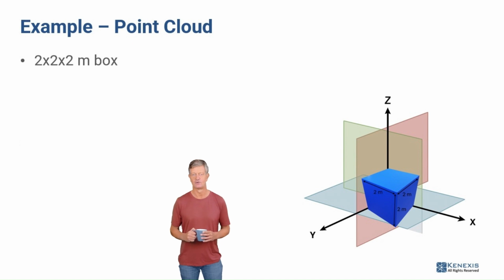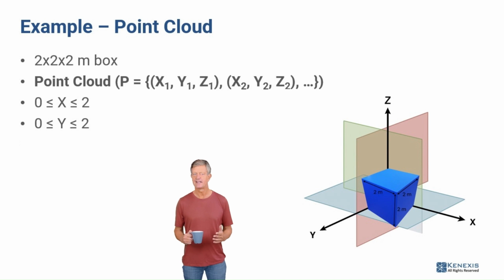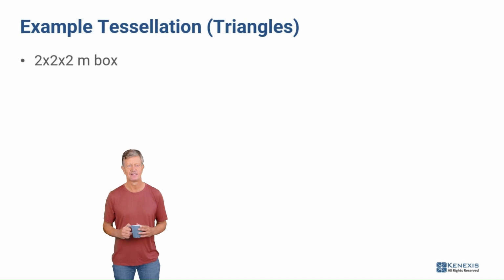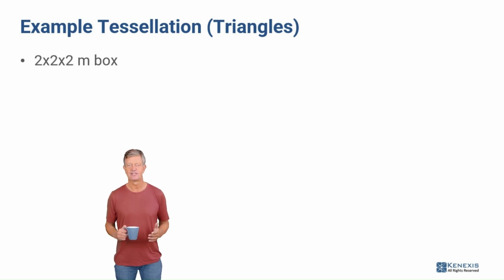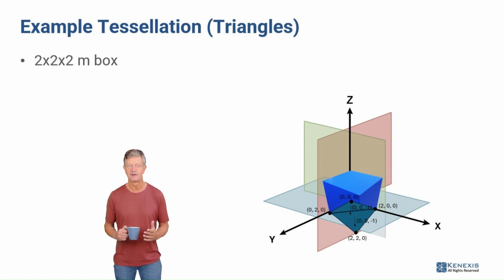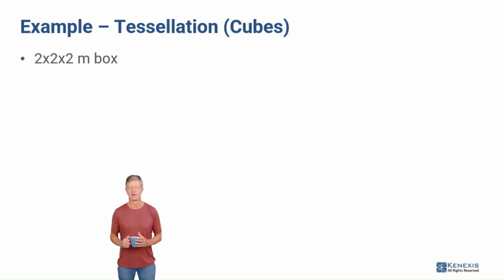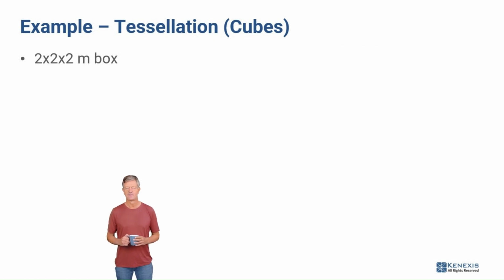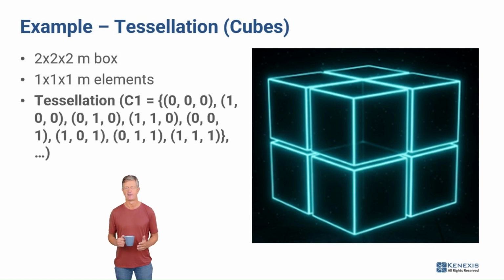AC Section 4 - Examples for Point Clouds and Tessellations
AC.4 Examples for Point Clouds and Tessellations